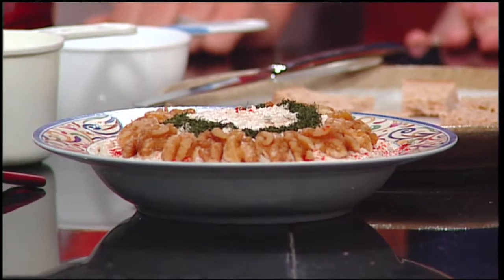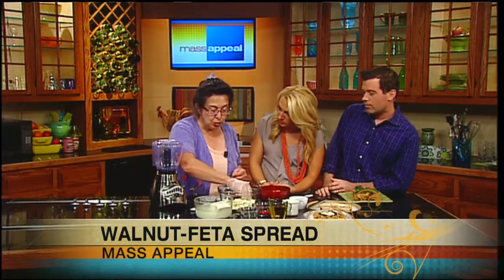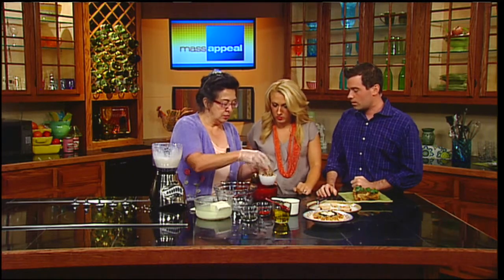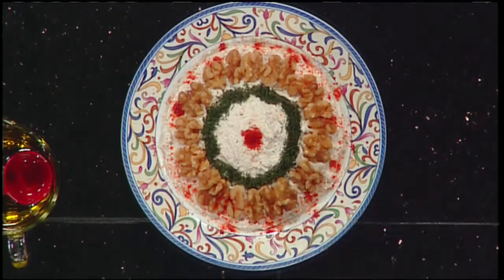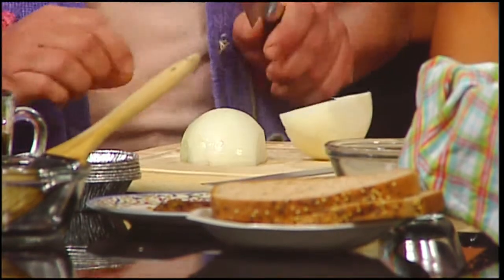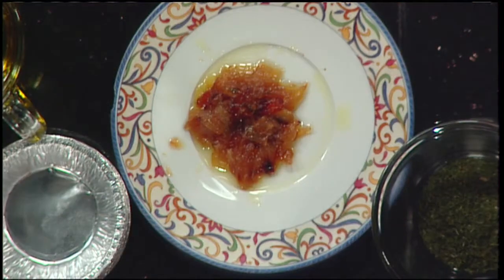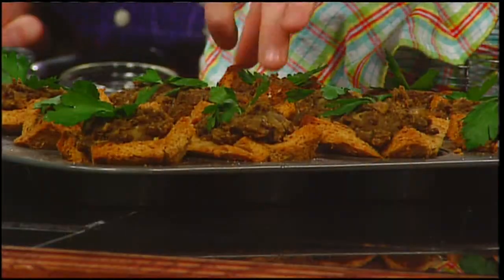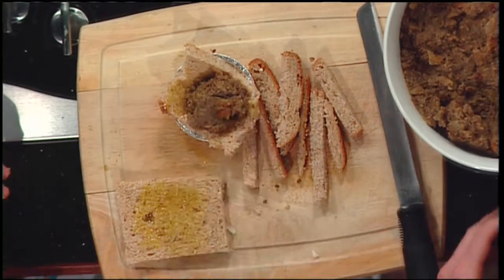Mass Appeal Try these delicious Turkish appetizers!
Looking for an easy to make, tasty treat for your next party?